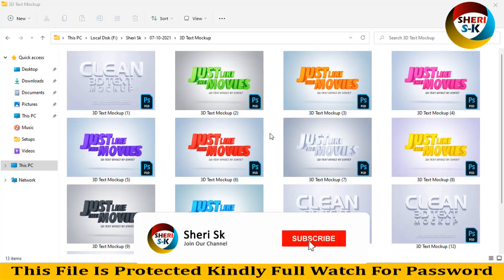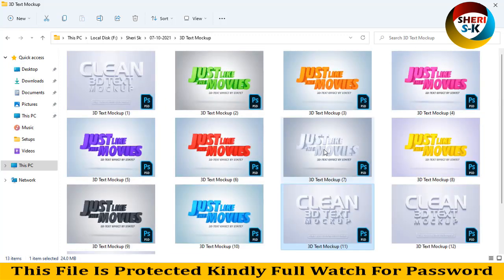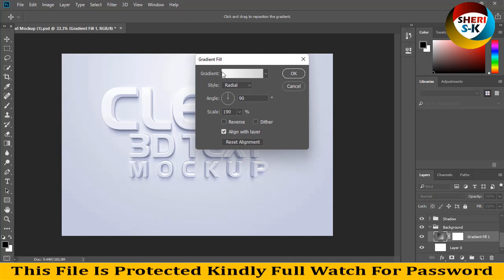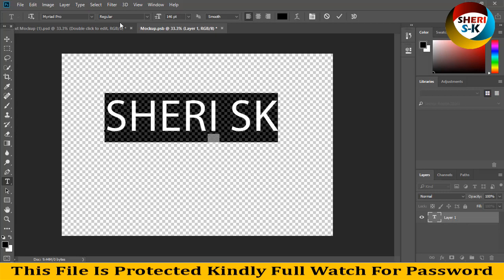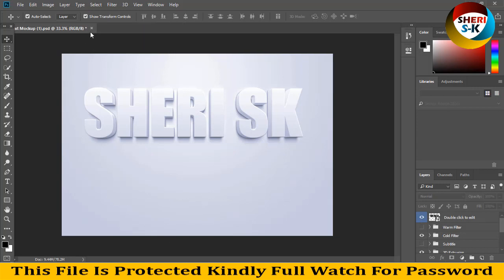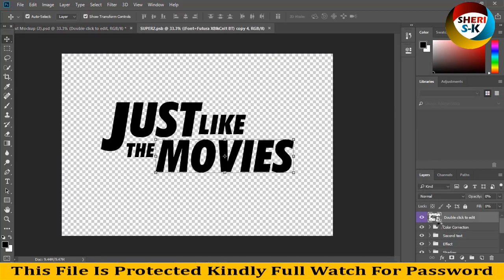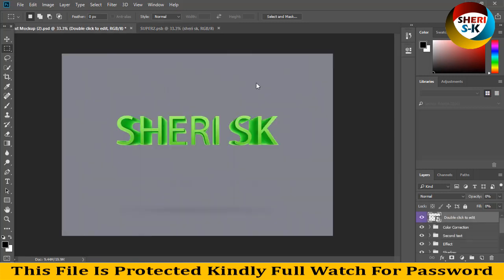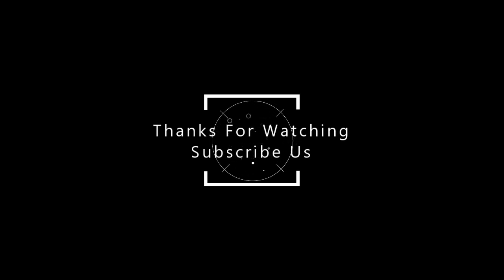3D Text Effect Mockup Download In PSD Files |English|Photoshop Tutorial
Photoshop Files Templates
Brochures Templates
Business Cards Templates
Tri-Fold Templates
T-Shirts Templates
Bi-Flod Templates
Frames Templates
Book Cover Templates
Infographic Templates
Wedding Album Cover Templates
Professional Stationery
Youtube Thumbnails Templates
Certificate Templates
Banners Templates
Stickers Templates
Logo Templates
Letterhead Templates
Flyers Templates
Poster Templates
Cv Resume Templates
Slideshow Templates
Promo Templates
Logo IntroTemplates

3D Text Effect Mockup Download In PSD Files

3D Text Effect
3D Text Effect Mockup
3D Editable Text Bundle In Psd
3d text in psd